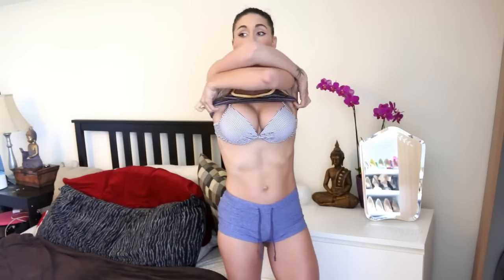3 Month Update Post Breast Augmentation